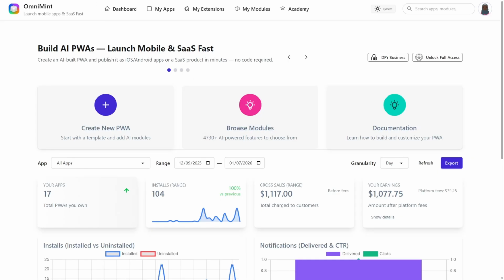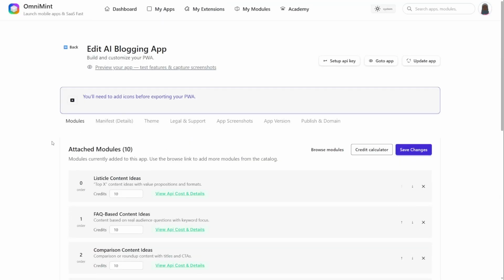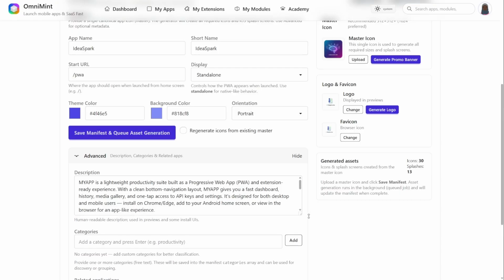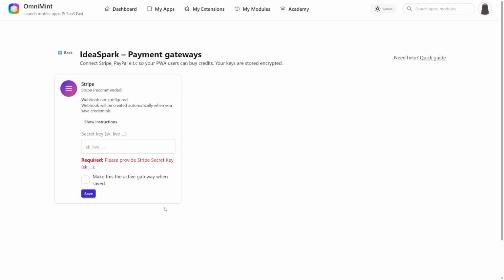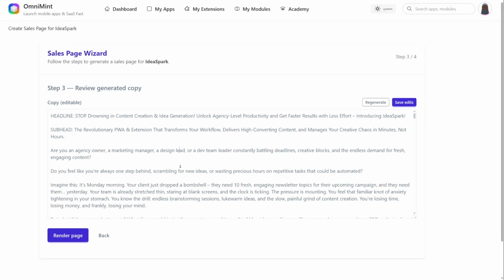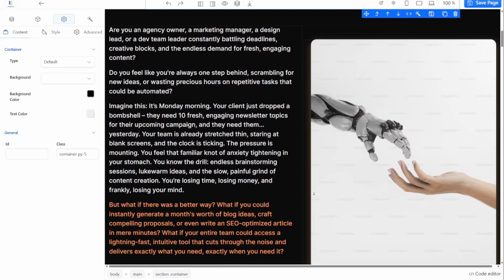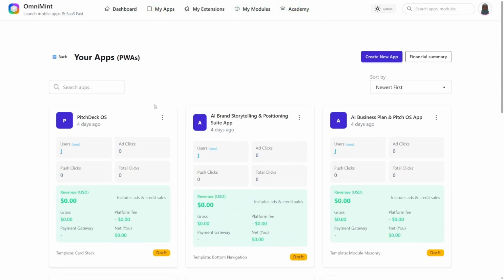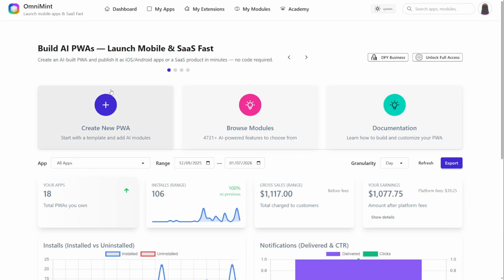OmniMint AI - This AI Platform Turns Ideas Into Businesses Fast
OmniMint AI Review - In this video, I build a fully sellable AI software business from scratch using OmniMint — live, step by step.

You’ll see:
• How to launch an AI app without coding
• How modules, branding, pricing, and payments are set up
• How a complete sales page is generated automatically
• How this can be sold as a real business (not a demo)

This is the same process I’ve used to validate offers and generate real sales fast.